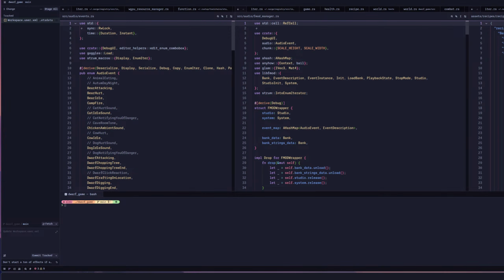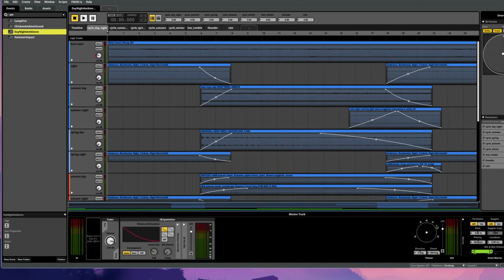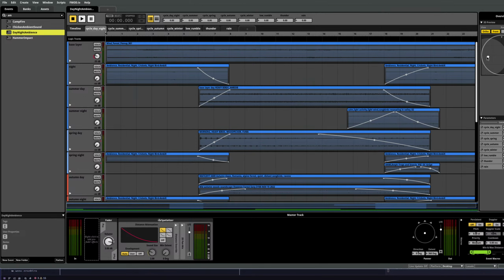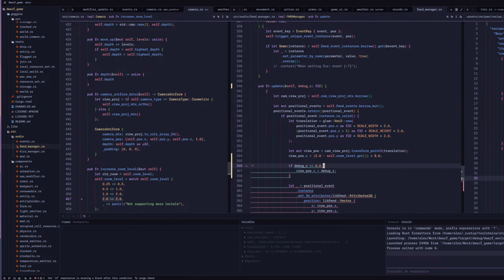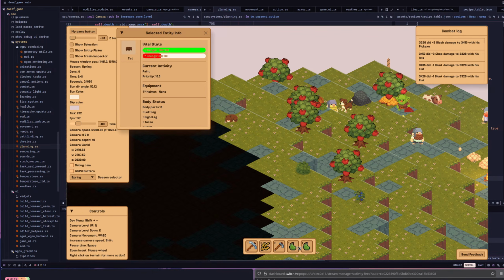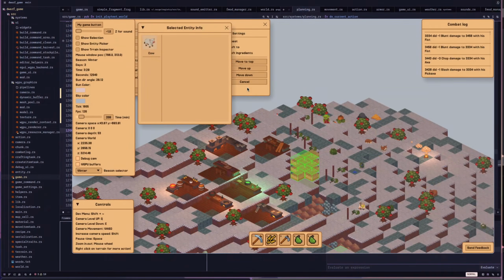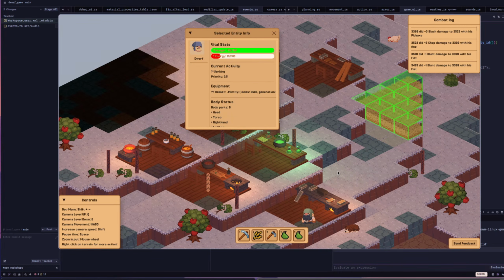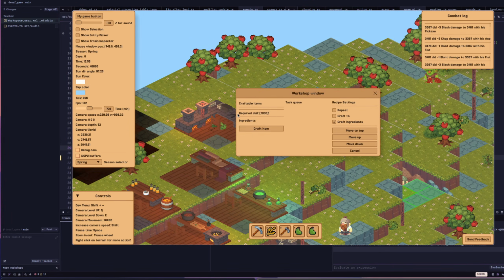Dwarf world time - Game development in rust